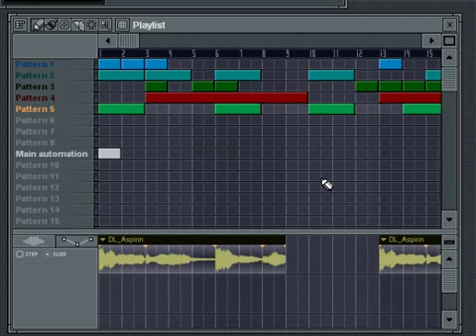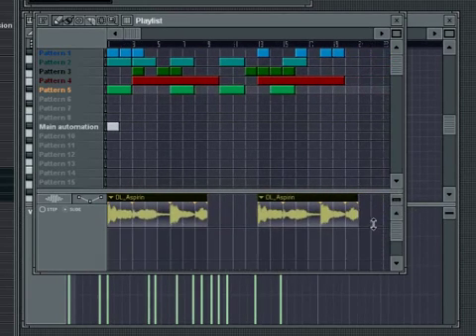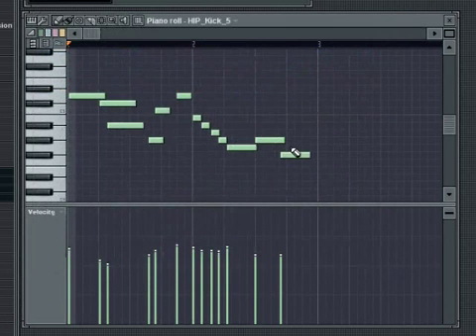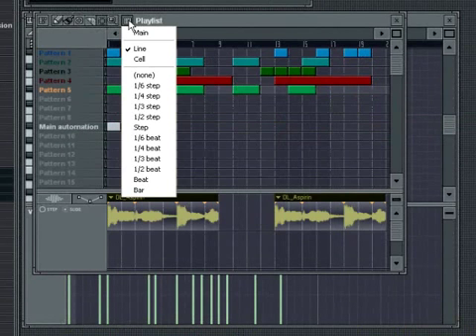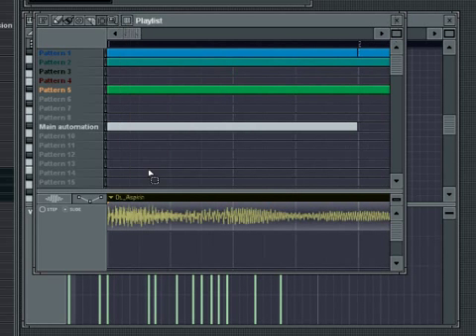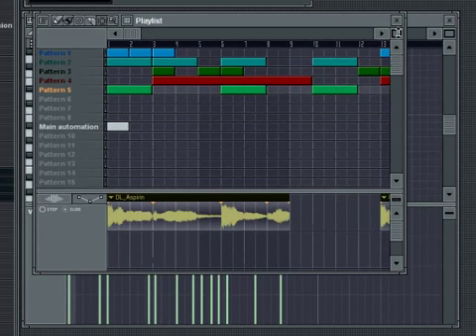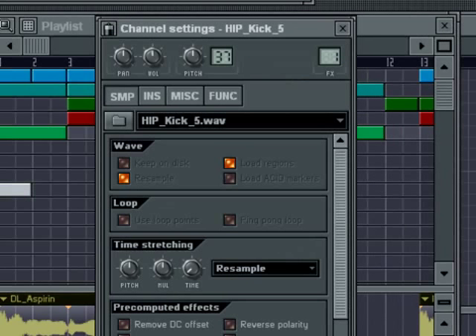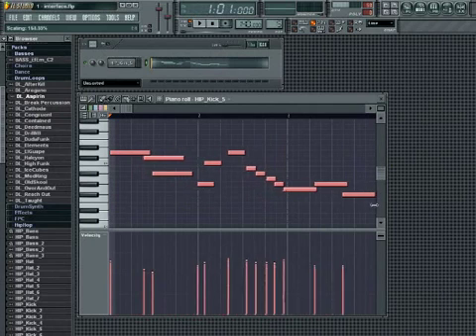FL - Interface Overview